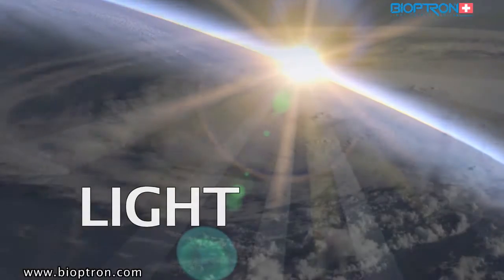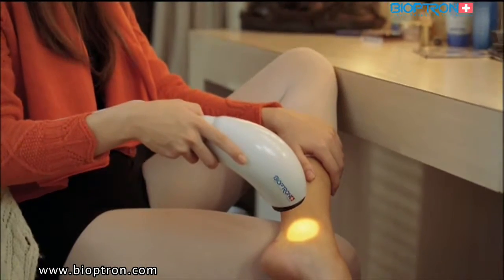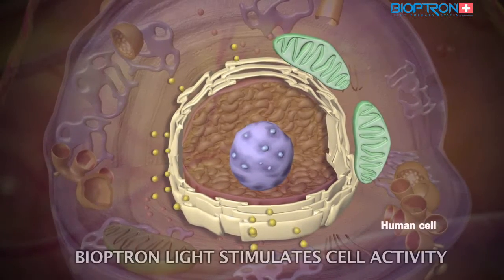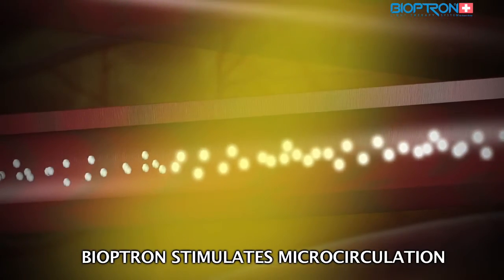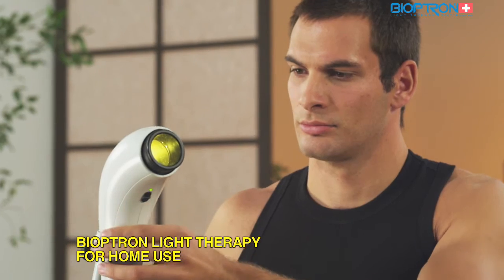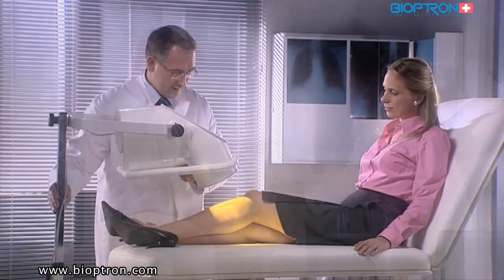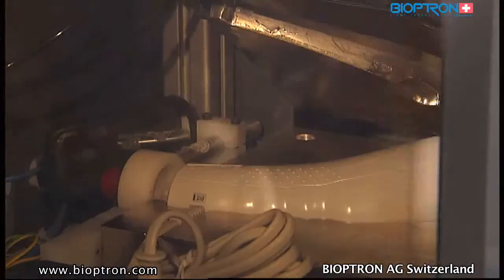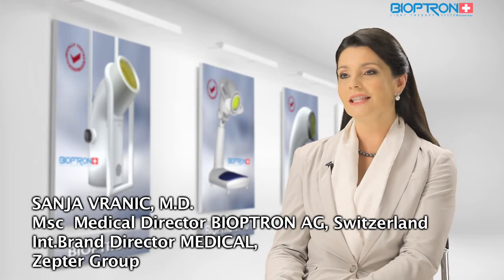BIOPTRON VIDEO IN INGLESE Salvatore Avanzato 328.746.60.65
VIDEO PROFESSIONALE DELLA FOTOTERAPIA BIOPTRON IN LINGUA INGLESE